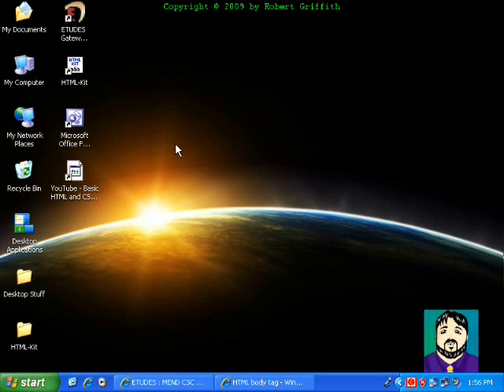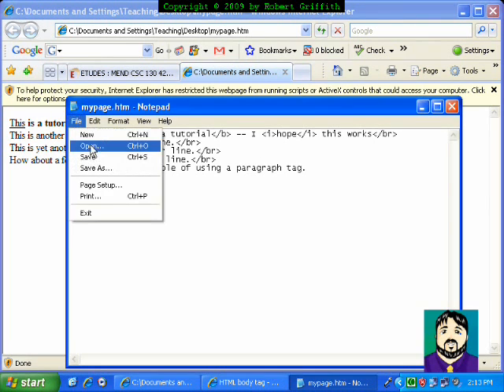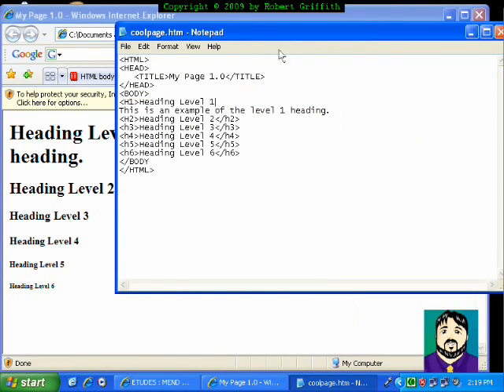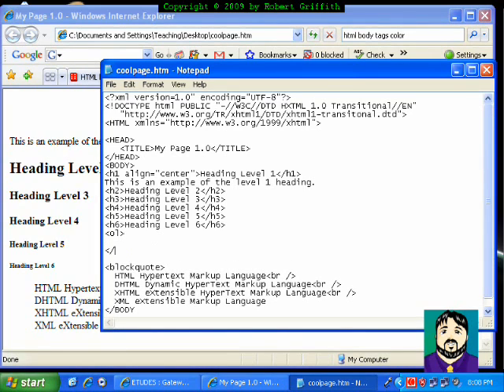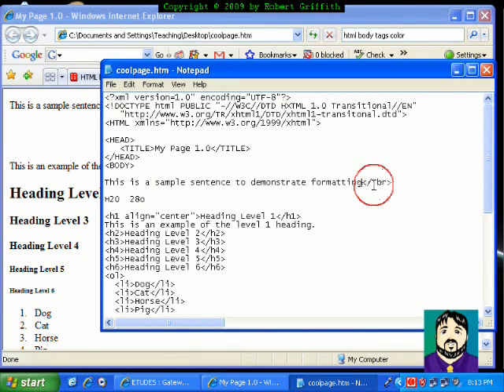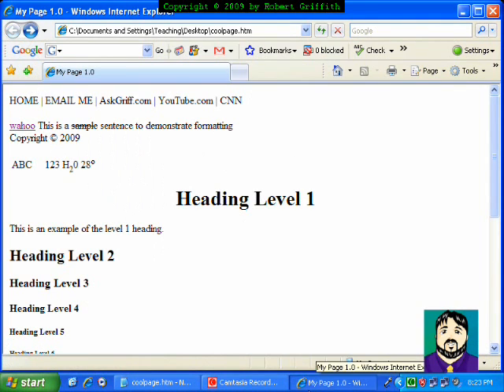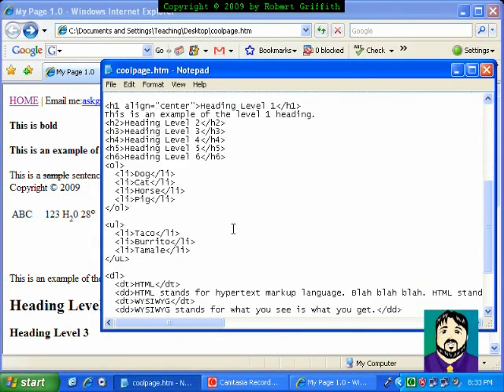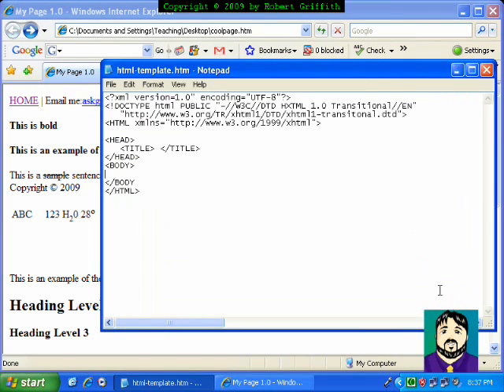Beginning HTML (XHTML) Tutorial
This is a beginning tutorial for XHTML.  This tutorial includes parts 1-4 of the shorter series and runs approximately 35 minutes.